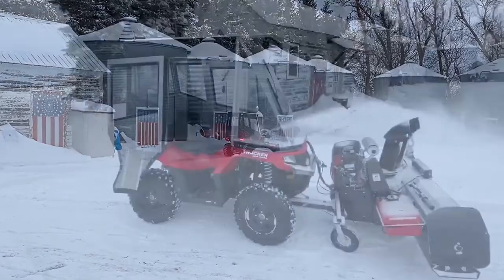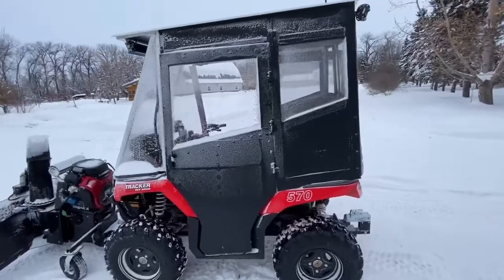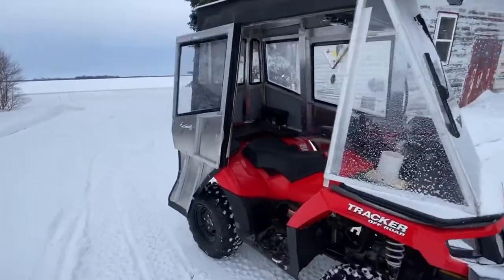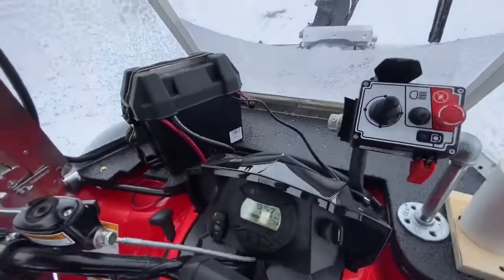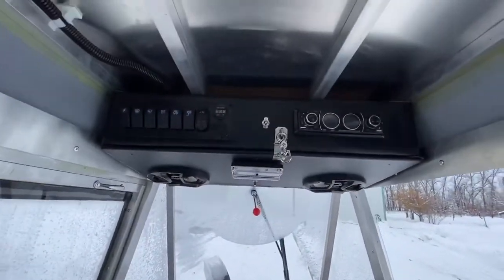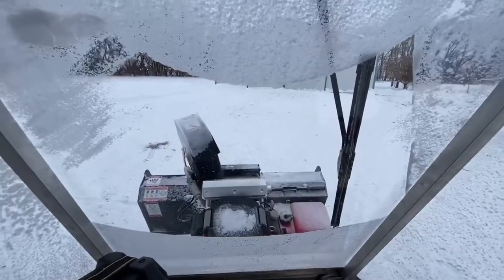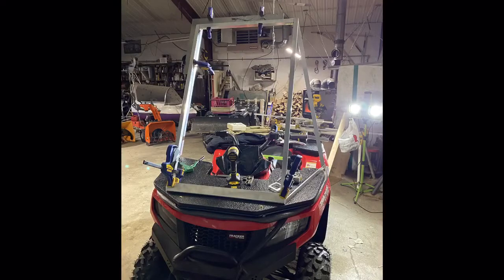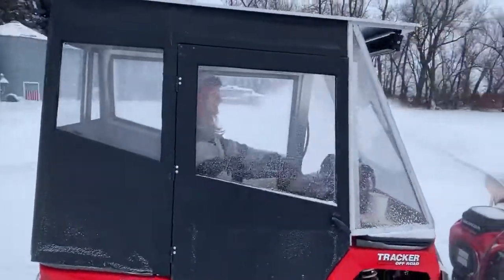ATV Cab For Blowing Snow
In this video I show the ATV cab I built for my Tracker ATV and my Bercomac snow blower. I got the idea from Jeff, another Youtuber who posted a video. Checkout his build
Wanted to also give a shoutout to Jim’s Tractors who sold me the 54" Bercomac.